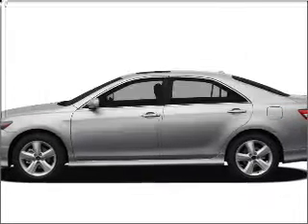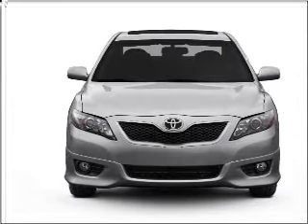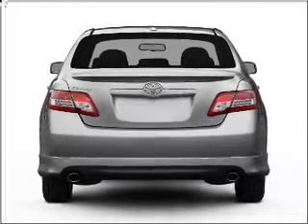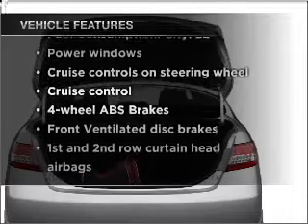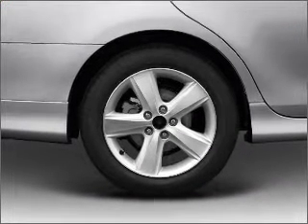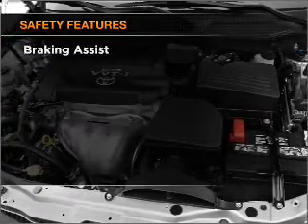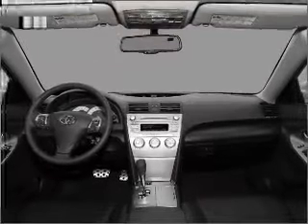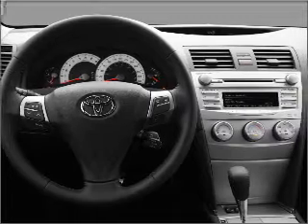2011 Toyota Camry - Killeen TX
Year: 2011
Make: Toyota
Model: Camry
Trim: LE
Engine: 2.5 liter inline 4 cylinder 16 valve
Transmission:
Color: Classic Silver
Mileage: 4
Address:
4001 E. Cen Tex Expwy